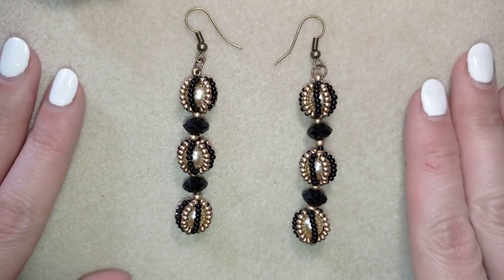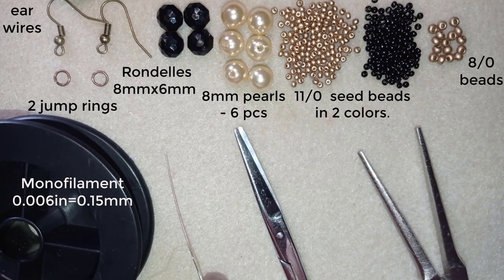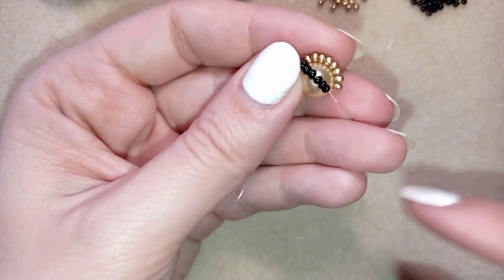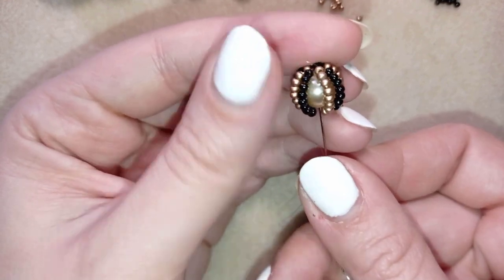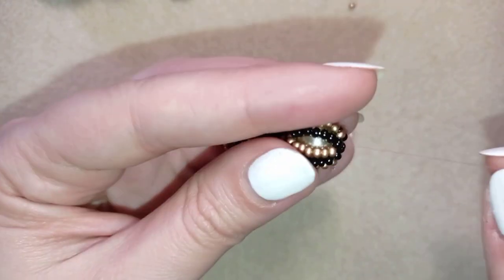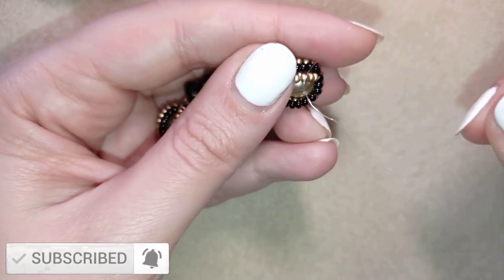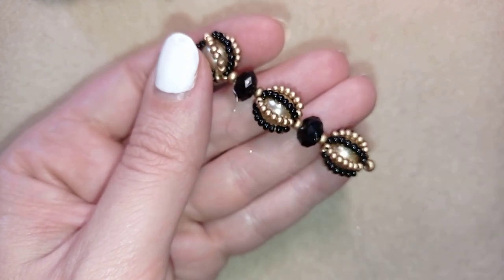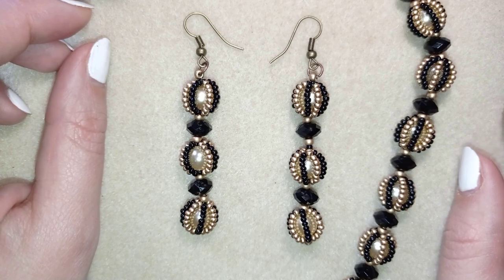Pearls and Crystals Earrings - Tutorial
Easy step by step instructions for Pearls and rondelles earrings
1) 11/0 seed beads - golden and black
2) 8/0 golden beads
3) 8mm pearls - 6 pieces
4)8mmx6mm rondelles (faceted crystals) - 4 pieces
4) thread of your choice -  I use Monofilament - 0.006in=0.15mm
5) size 10  beading needle
6) scissors
7) pliers (not obligatory)